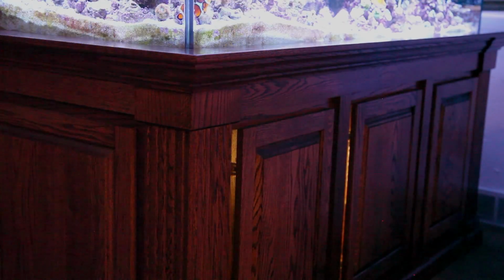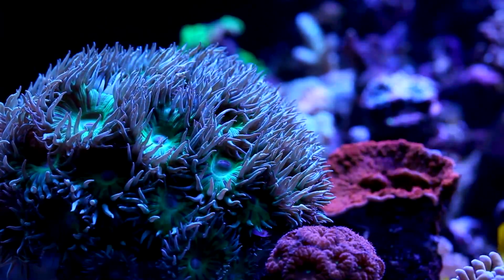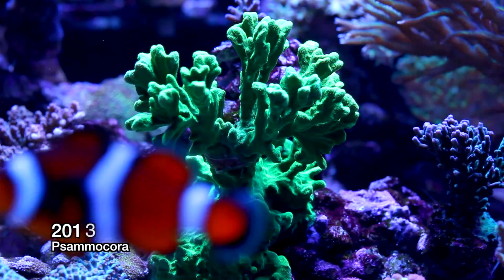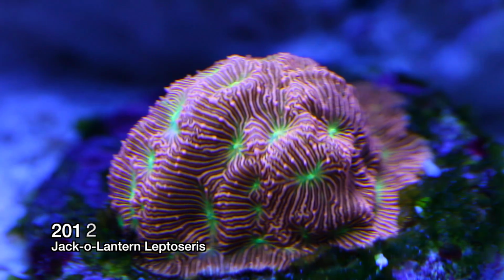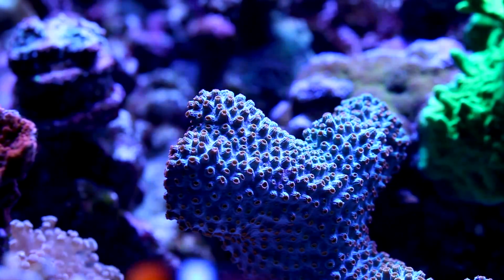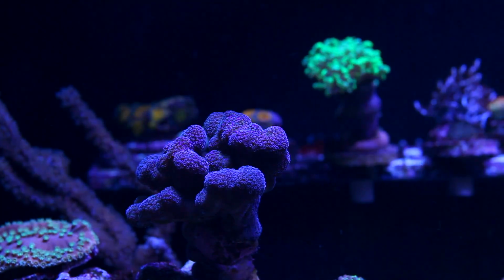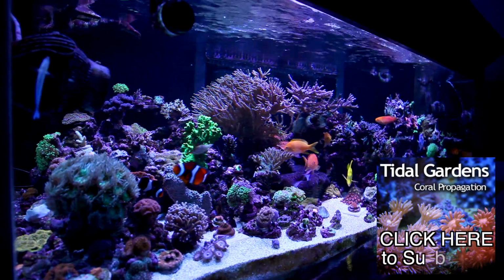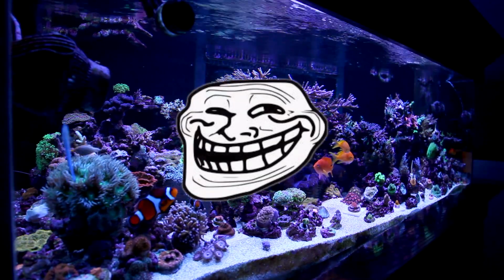Checking back in on Nathan's Mixed Reef Aquarium - 2013 Update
It's been a year since we last took a look at el presidente Nathan's reef system.  The coral growth is amazing and the reef as a whole has developed nicely.

for information or if you want to buy corals for your reef tank.

Check out Tidal Garden's sister site Advanced Reef Aquarium reef-related goodies!

We tweet up-to-the-minute updates on new corals we upload to tidalgardens.com

Final Cut Pro License Agreement 1. C. - "Title and intellectual property rights in and to any content displayed by or accessed through the Apple Software belongs to the respective content owner."
2. B. -- "Sample Content.  Title and intellectual property rights in and to any content displayed or accessed through the Apple Software belongs to the respective content owner...Except as otherwise provided, you may use the Apple and third party audio file content (including but not limited to, the built-in sound files, samples and impulse responses)(collectively the "Sample Content"), contained in or otherwise included with the Apple Software on a royalty-free basis, to create your own original soundtracks for your film, video, and audio projects."